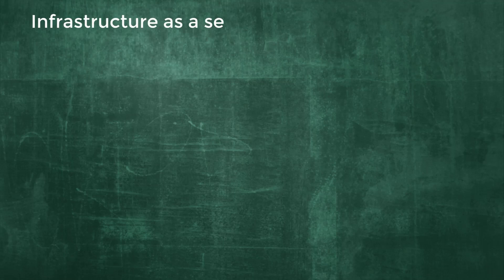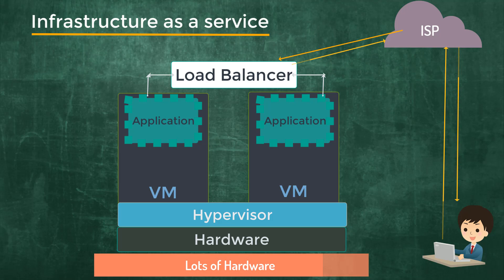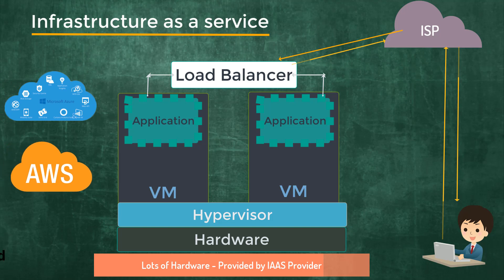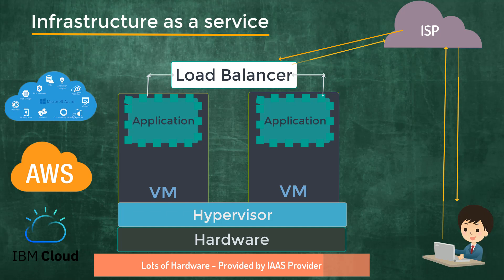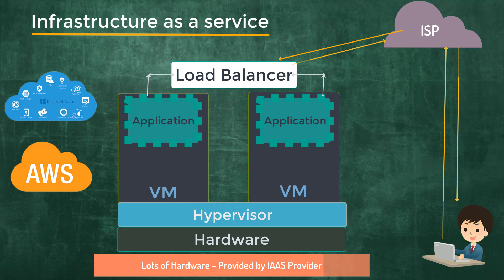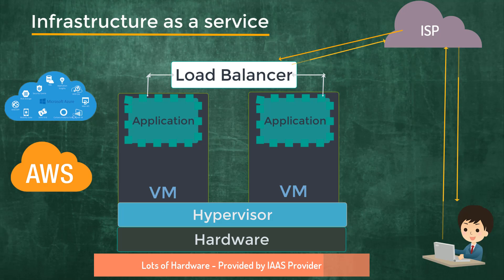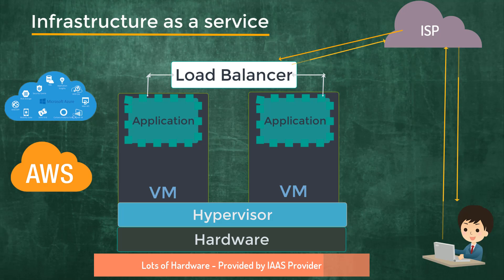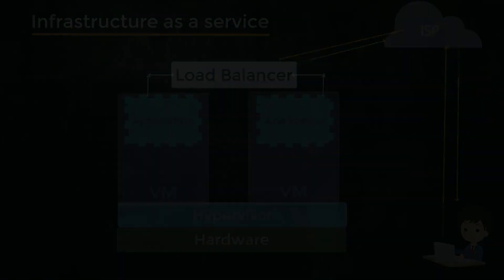IAAS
Anand has been teaching on Udemy for over 1 year with students all across the world. Students have sucessfully passed Az-100 , Az101 , 70-533 Az 900 with the help of this course.  There are 100's of high ratings for the courses in udemy and have great words from participants all across the globe. Show case your skills by learning azure the right way.